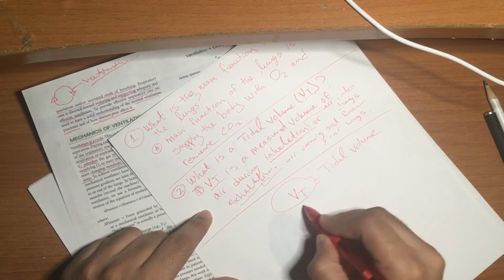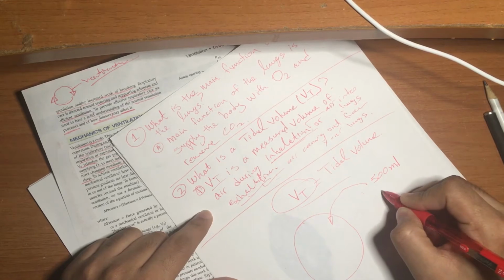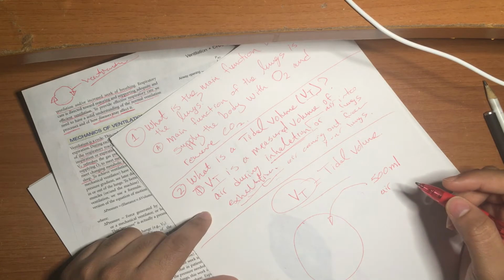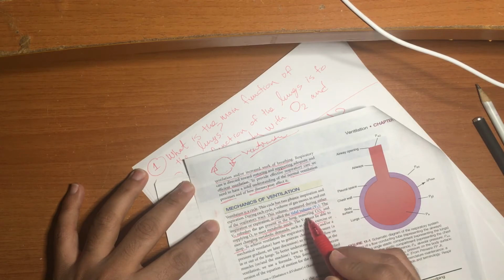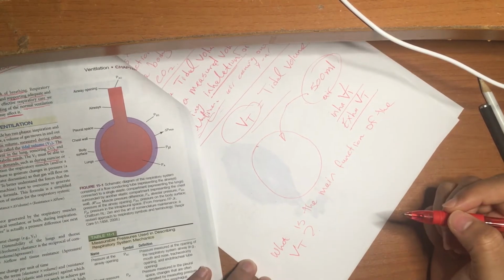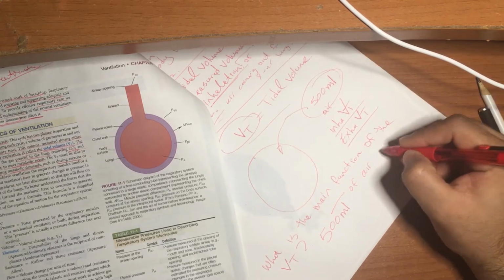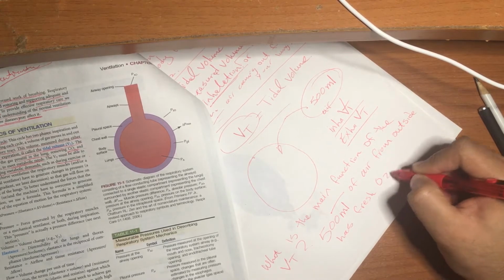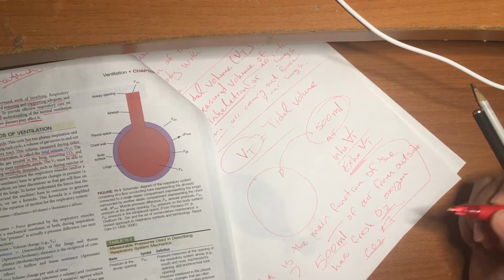Egan's Fundamental of respiratory Care Chapter 11 ventilation Part 2